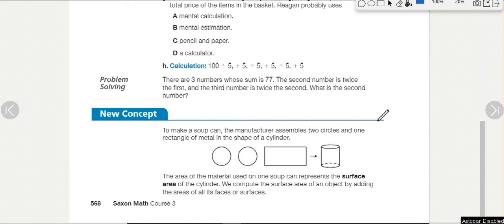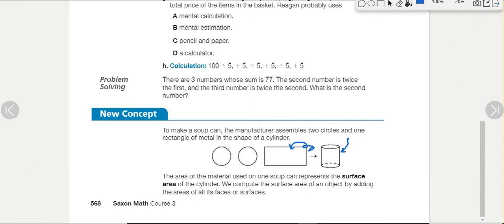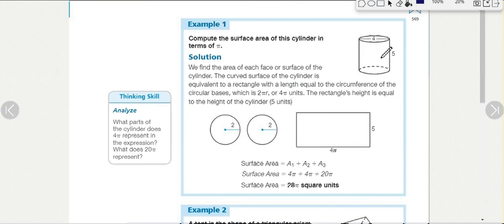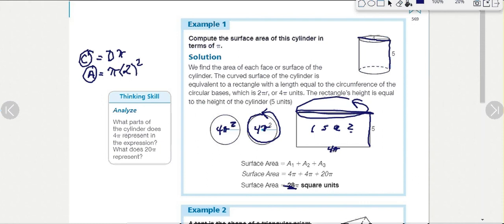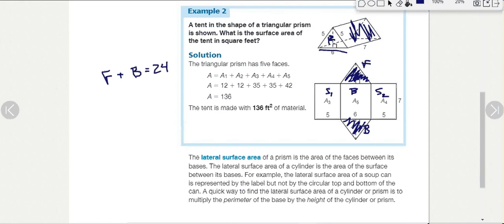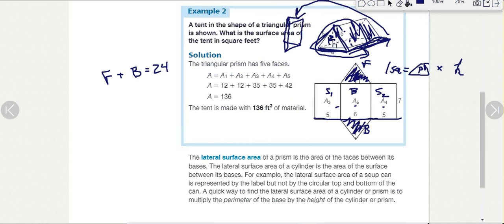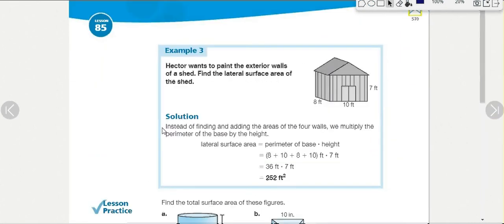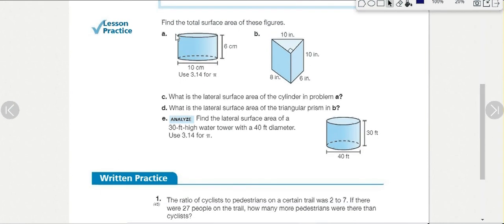Surface Area of Cylinders & Prisms - Course 3 Math Lesson 85